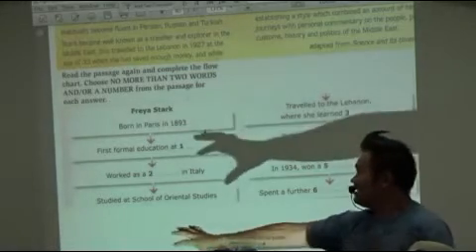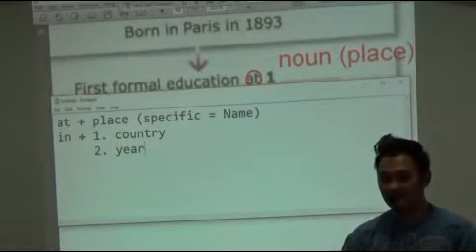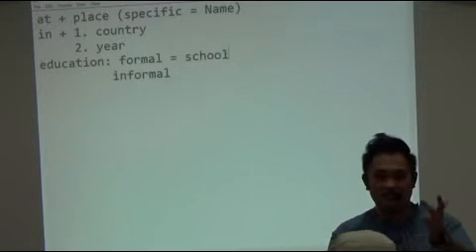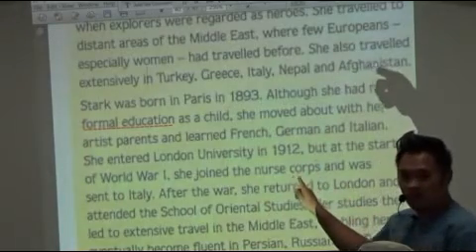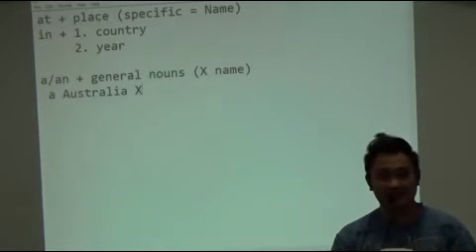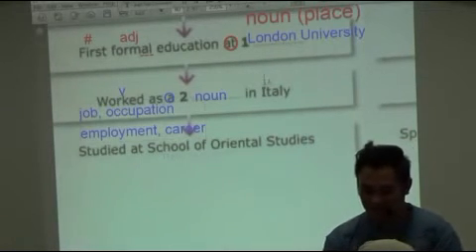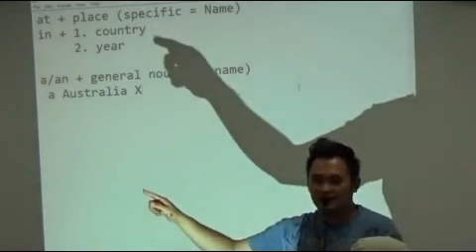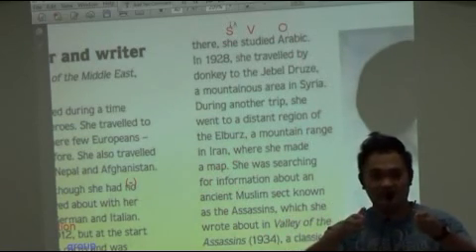아이엘츠 리딩 주관식 Completing a summary유형 1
전직 아이엘츠 시험관 출신의 JOHN 선생님이 2월 15일 진행했던 ‘야간 스파르타’ 아이엘츠 리딩 주관식 Completing a summary유형에 대한 수업 동영상입니다.
아이엘츠 시험에서 자주 출제되는 유형이니 집중해서 공부해 두셔야 합니다!

** 리딩Completing a summary 1 입니다.